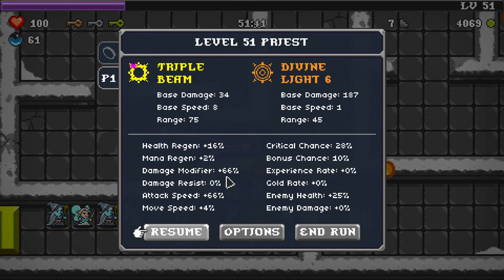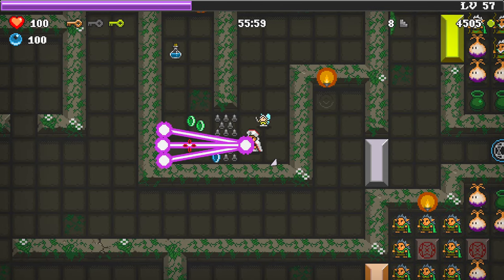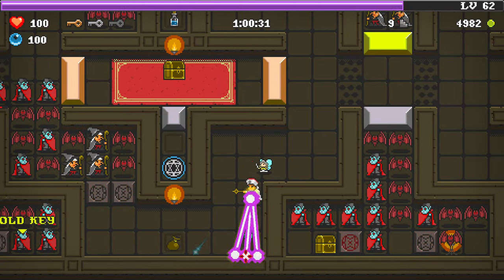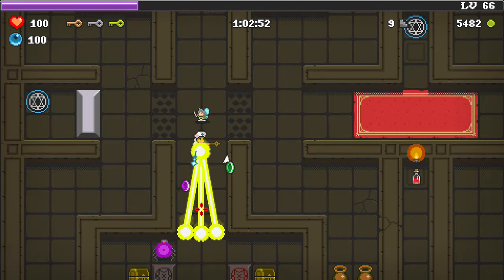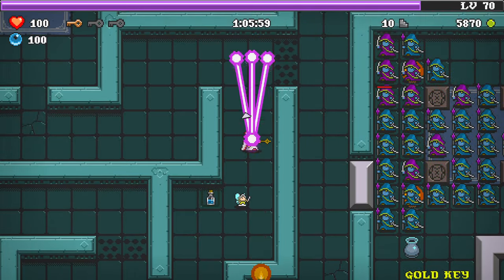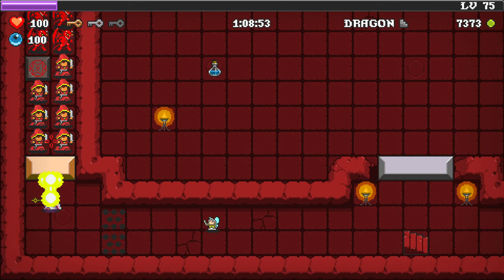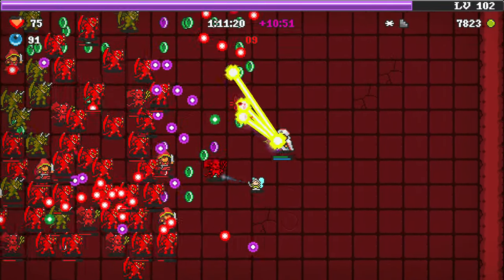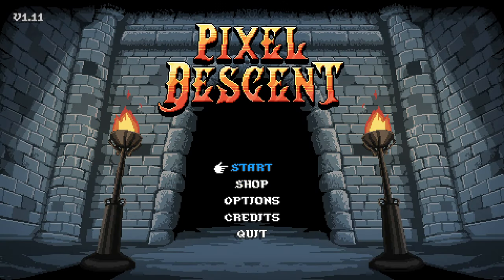EP 10: PIXEL DESCENT, Unexpected Priest Triple Beam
Was not expecting to record today but got the Triple Beam so thought I'd show it. Plus 11:30 into the abyss, personal record

Pixel Descent is a spiritual successor to Gauntlet with added twists.

Pixel Descent is an action rogue-lite in which you navigate a series of complex dungeons packed to the brim with monsters that want you dead. Sign the contract and descend into the deepest depths of the abyss knowing full well that you will definitely die there, it's just a matter of when.

Without fear, you signed the contract which would forever sever your ties to the world above, and now it is your sworn duty to brave the abyss and uncover the secrets of the old world. Your death is guaranteed, but so is your status as a legend.

Gameplay
The ever-shifting abyss provides an adequate challenge to fearless dungeoneers, but don't get too reckless as you only have one life to prove yourself with. Central to this plight is the dynamic of holding your position and pushing ever forward as hoards of monsters try to break your foothold; they are quite numerous afterall, and you'd do well to stand your ground. Don't stall for too long however, or a terrifying force might make itself known and attempt to steal your glory!

Features
20+ playable characters.
10+ uniquely themed floors to fight your way through.
50+ handcrafted maps with randomized elements (such as enemy types, key locations, entrance/exit locations, ect.) Maps are randomly selected from a map pool.
Complex level layouts with multiple routing options.
Permadeath with meta progression in the form of a permanent upgrade shop.
Shop upgrades that enable increased rewards and difficulty.
Lots and lots of bullet hell.
Accessible, minimalistic control scheme (twin-stick shooter).
Supports multiple aspect ratios, including 4:3, 16:9, 16:10, and 21:9.
Supports keyboard/mouse and gamepad input, with the option to rebind both.
1-4 players, local co-op (playable online with Steam Remote Play).